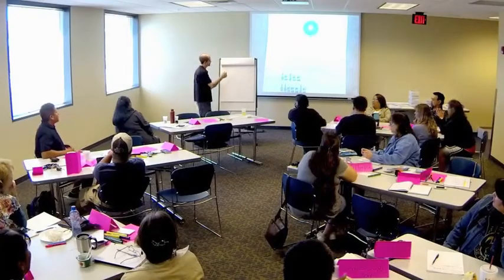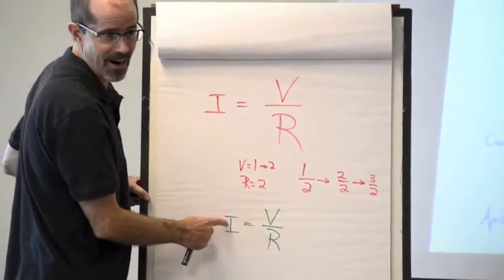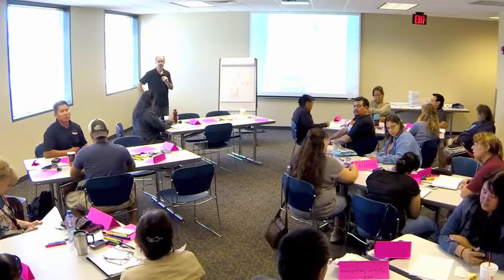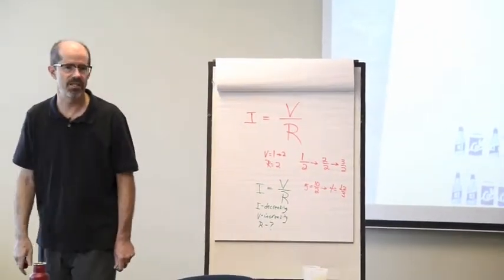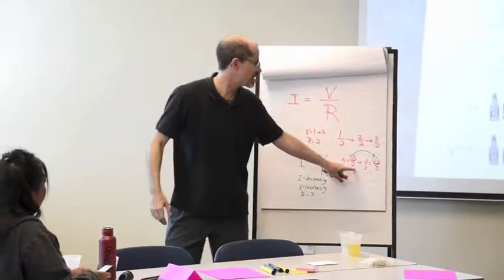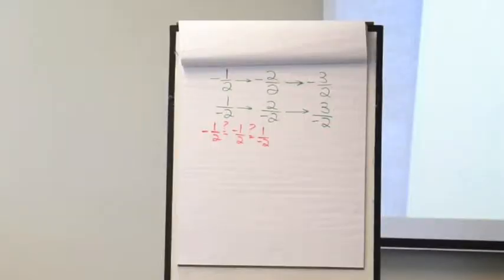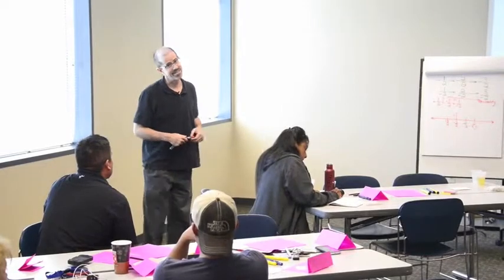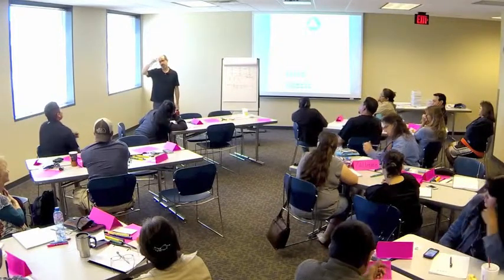PD-2013-09-21-INI-IVR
What has fractions got to do with physics?